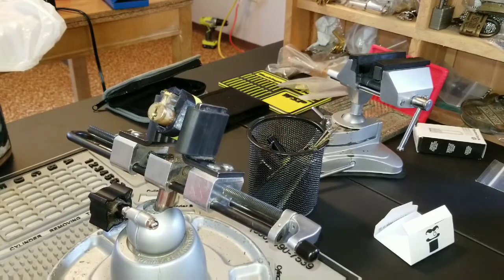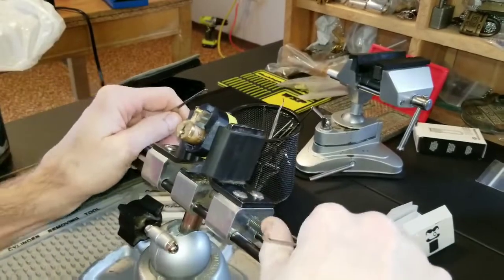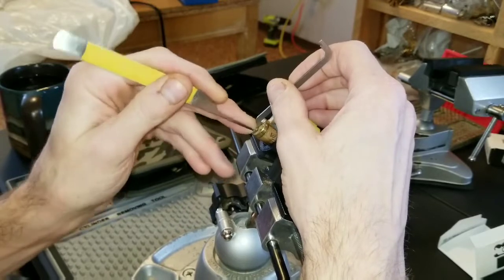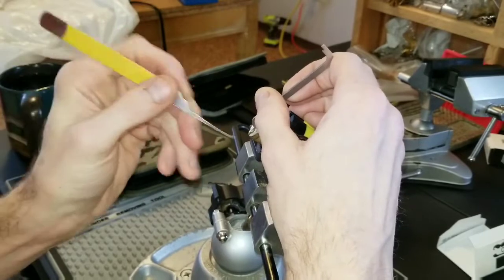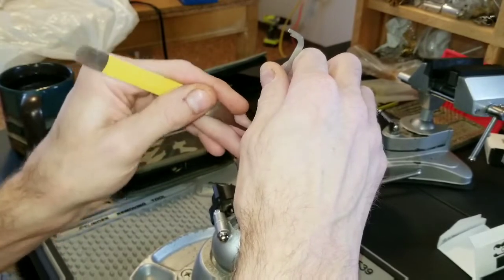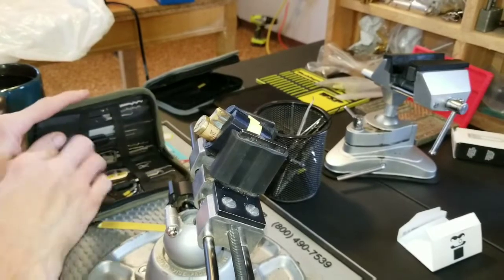STOCKLOCKSUNDAY U.S Lock